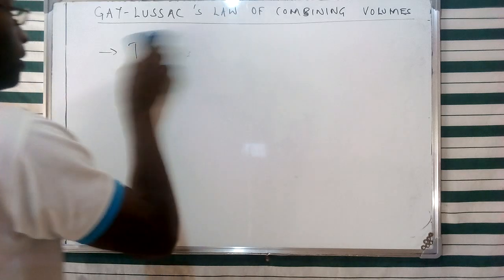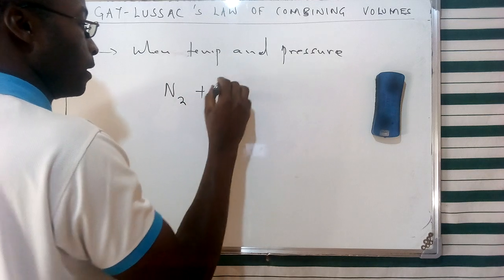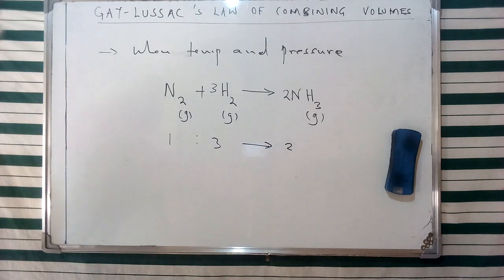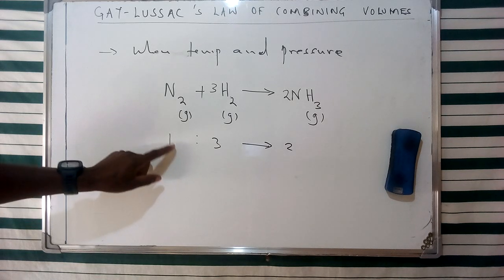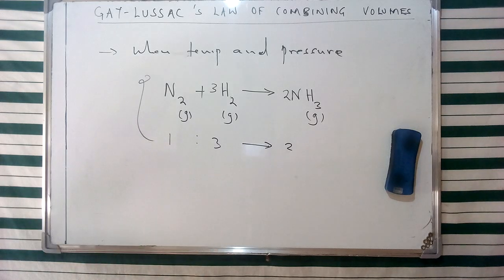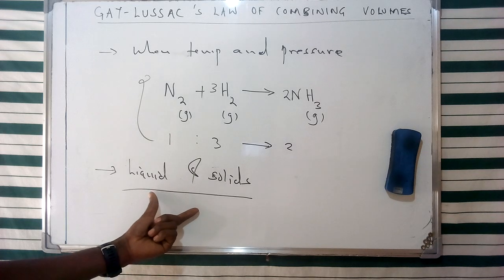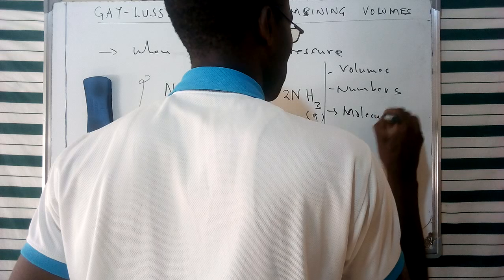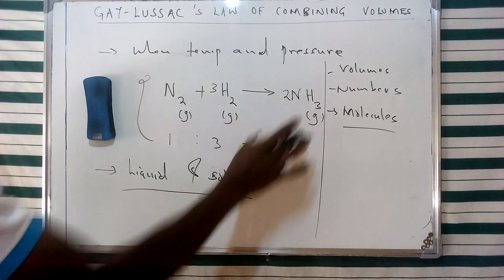Gay-Lussac’s Law: The Mathematics of Gaseous Reactions